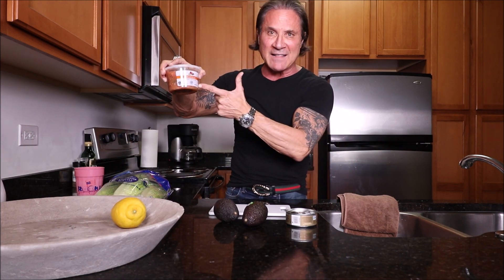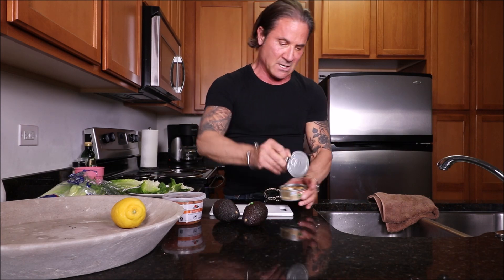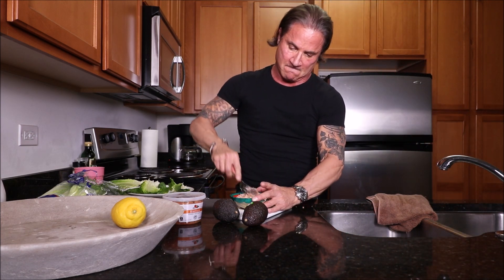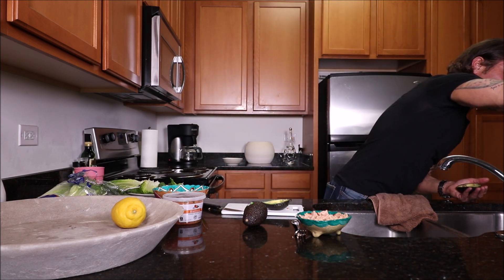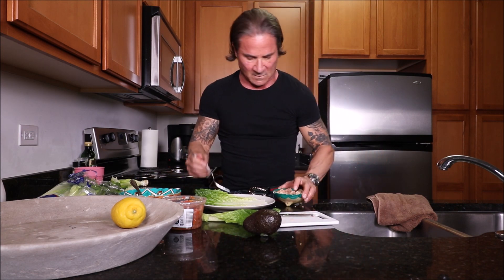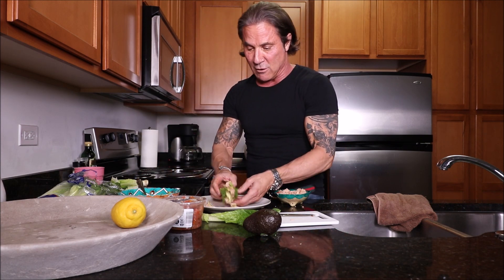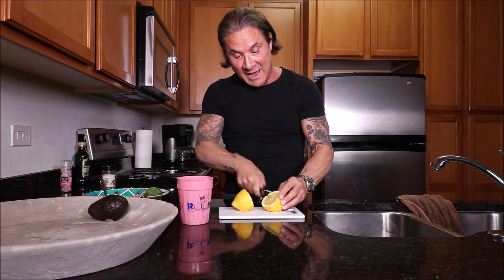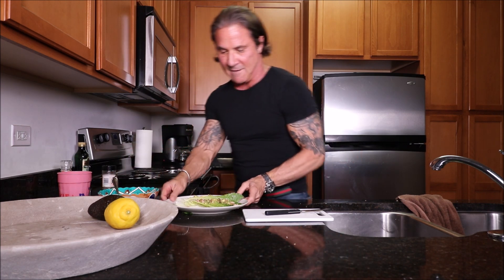WHAT I EAT TO STAY LEAN & VASCULAR OVER 60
Nutrition is important at all ages, even more when we get past 50! Our bodies are breaking down, we're losing muscle and our bones are getting brittle! How do we combat this? EASY through nutrition and exercise. In todays video I'm going to show you what I typically eat to stay lean, healthy and vascular at the age of 60.